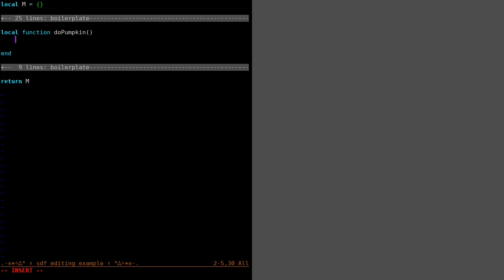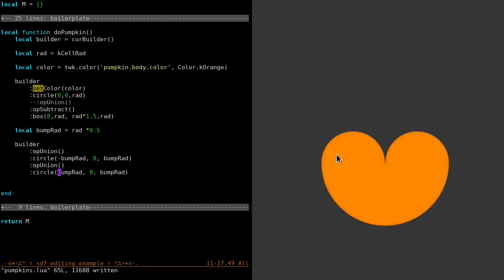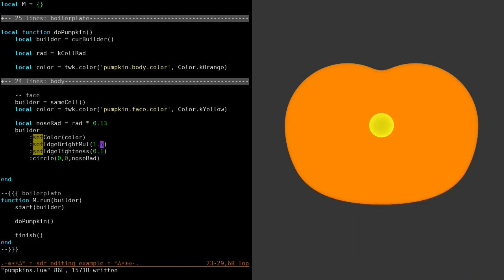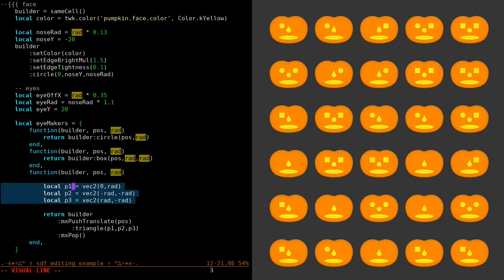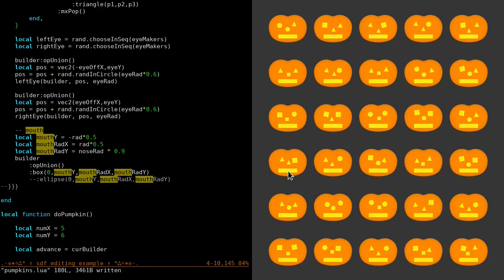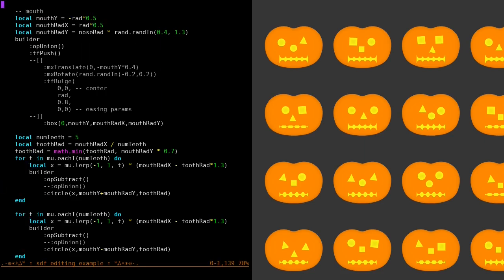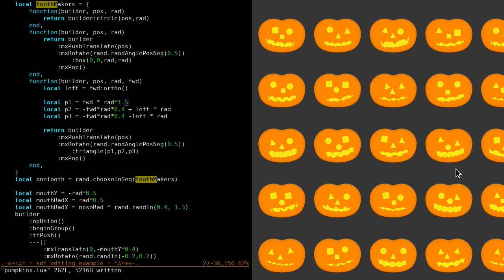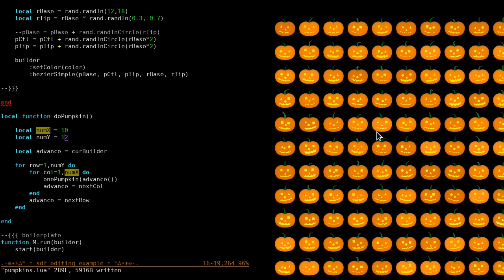SDF Pumpkins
This is a live-coding video demonstrating the SDF system I've built for developing my game, Pinhole Universe.

In this video, I create some randomized jack-o-lanterns — happy Halloween!

The system is described in more detail in a series of articles I wrote, which can be found

If you'd rather get this information in text form, I made a summary of this video, with screenshots